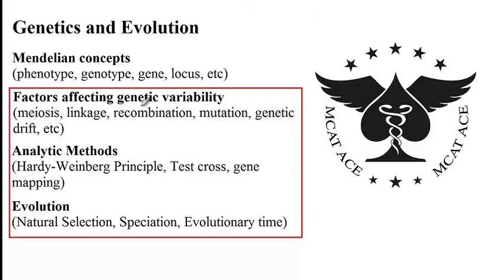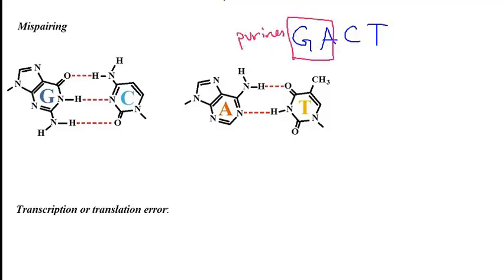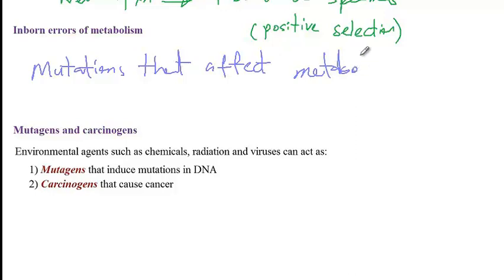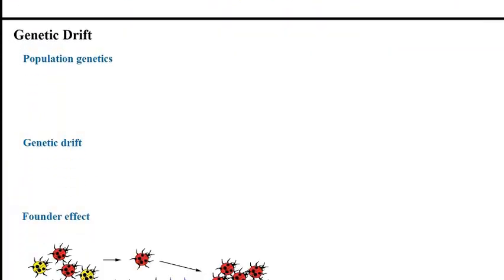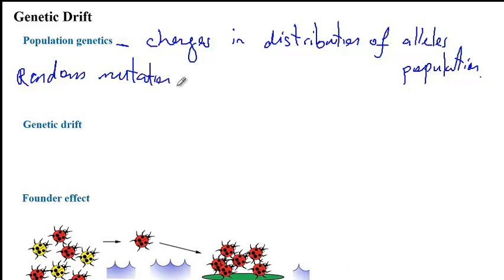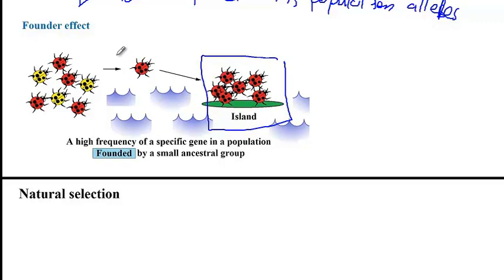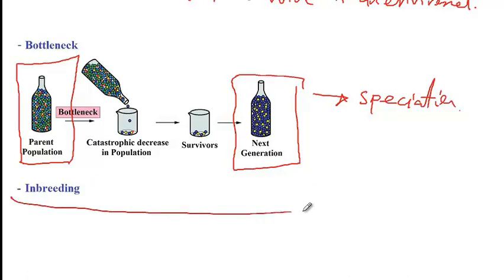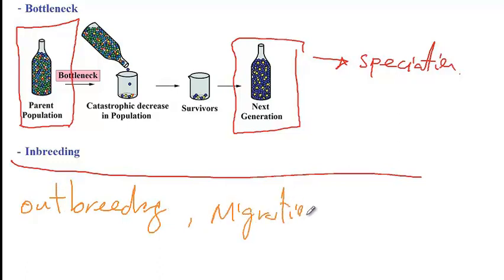Genetics and Evolution Part 2 | Biology 3 | MCAT ACE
For more such videos and unique question bank get your subscription now

Our MCATACE preparation course offers over 3000 questions, 60+ hours educational videos (as listed on our YouTube channel), and 2 simulation tests that mimic the real exam testing interface.
This course is created by a team of professional with the goal to help you with your admission to the medical school.

Note-taking booklet for faster learning process and creation of a personalized notebook is also available on Amazon.com. This booklet is specifically designed to help you with note-taking while reviewing the Biology, Chemistry, and Physics videos.

Presented by USMLE ACE, Inc.